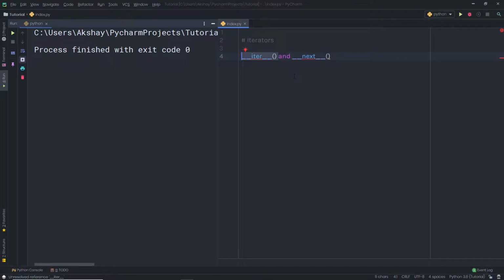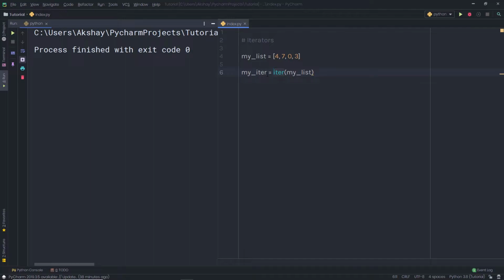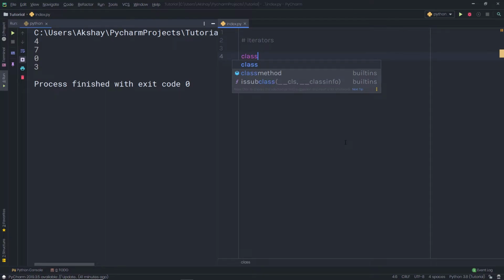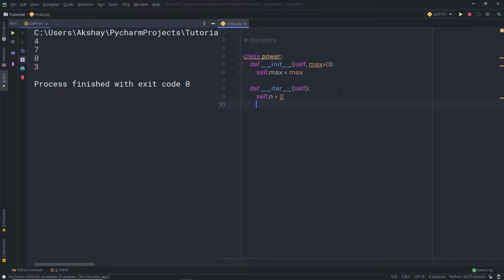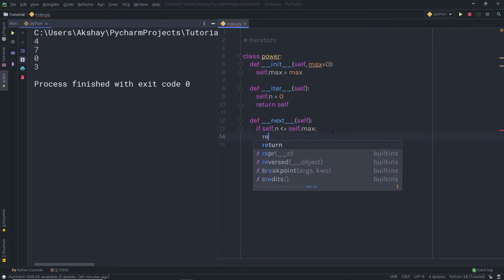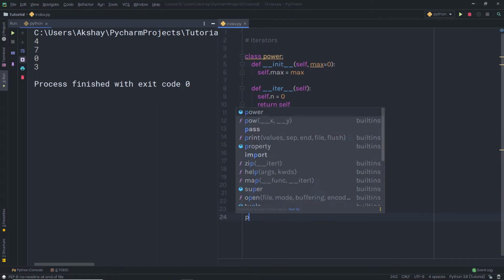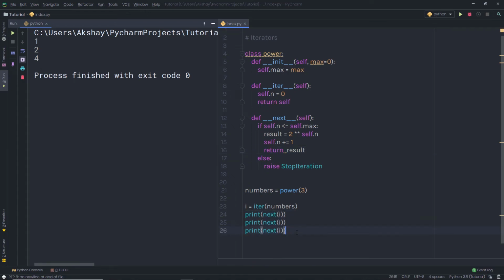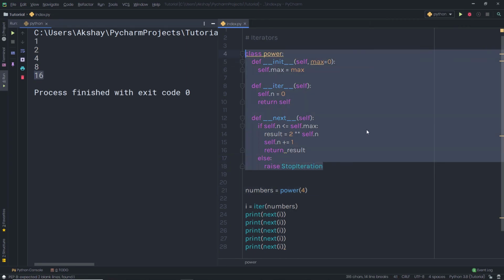What is Iterators - Python Advanced Tutorial Series - 35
In this lecture, we are going to learn python iterator. loops are not the only way to iterate over objects. Iterating over object is also possible with iterator function. So this lecture is all about iterator and it's functions.